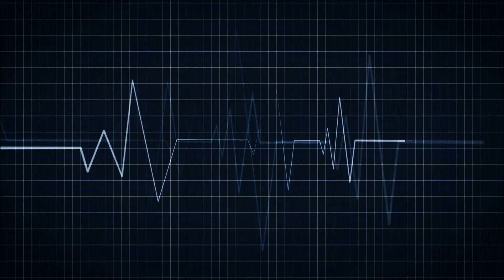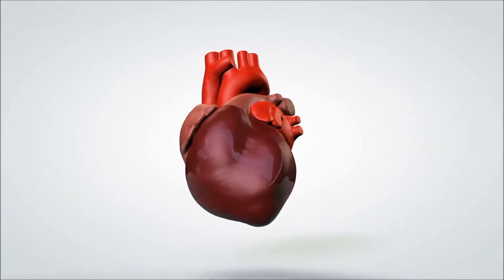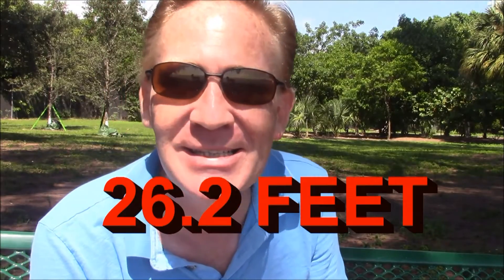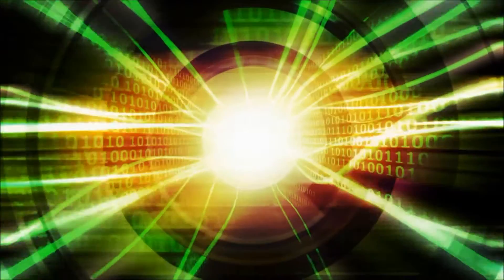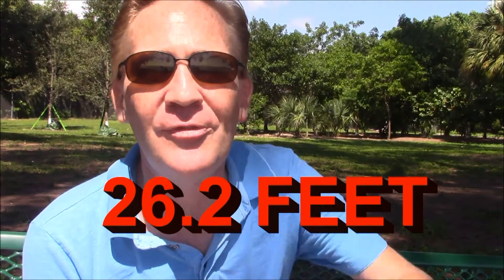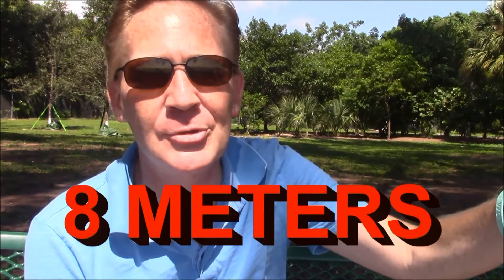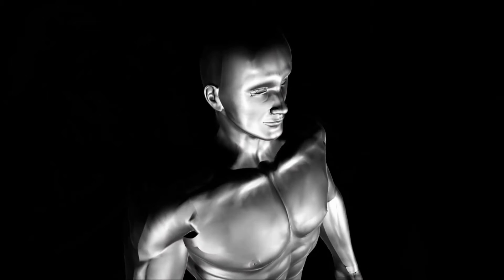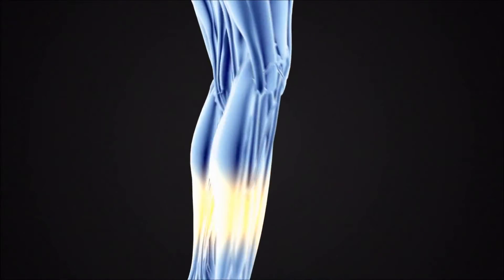Miracle Moments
THE 8 METERS THAT WILL CHANGE YOUR LIFE.  REVEREND KEVIN RICE GIVES A SHORT EXPLANATION REGARDING A RECENT STUDY ABOUT HEART AND ALSO EXPLAINS THE LAW OF RESONANCE.